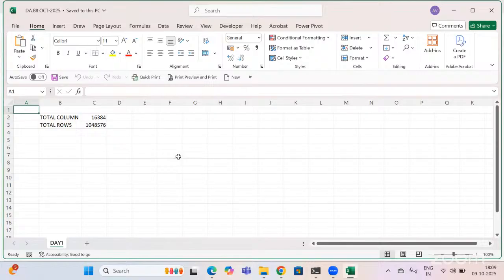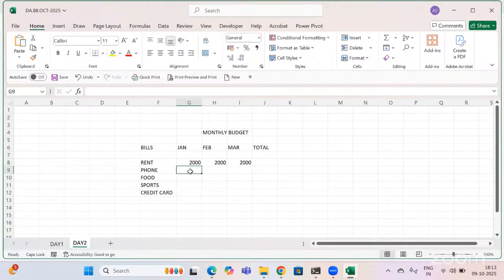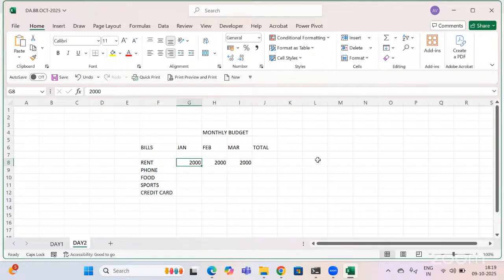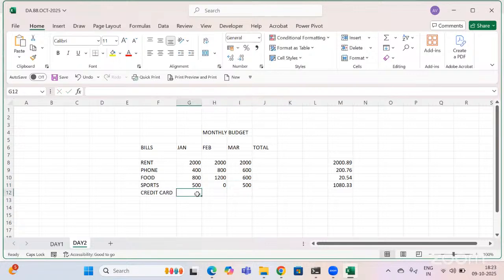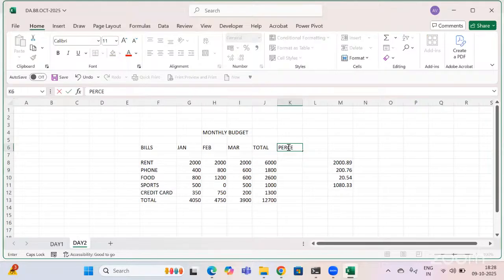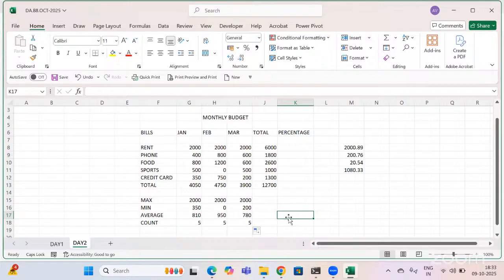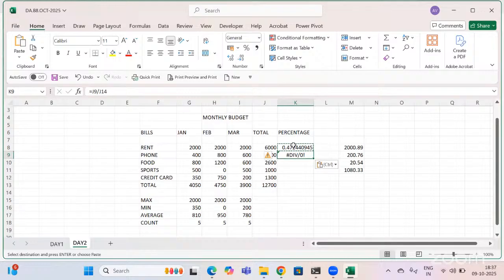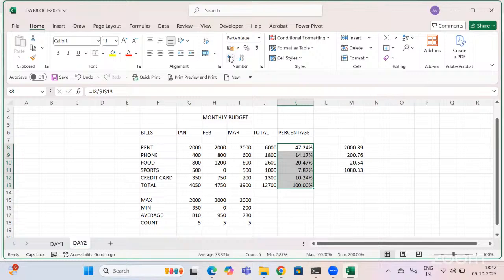Join Data Analyst Training- Day 2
**Webinar Title:**
Kickstart Your Data Analyst Career: Tools, Trends & Tips
**Description:**
Are you ready to launch your career in data analytics but not sure where to begin? This webinar is designed to give you a head start.

"Kickstart Your Data Analyst Career: Tools, Trends & Tips" is a practical and insightful session aimed at aspiring data analysts, students, and career switchers who want to break into one of the fastest-growing fields in tech and business.

*What a data analyst

*Tools of the trade: Excel, SQL, Python, Power BI & more

*How to collect, clean, analyze, and visualize data

*Real-life case studies: From data to decision

*Career paths and growth opportunities in data analytics

**Why attend:**

* Learn from experts with hands-on experience
* Get practical insights — not just theory
* Have your doubts answered — live Q\&A section
* Understand Data Analyst skills can boost your career opportunities

* Students or fresh graduates
* IT professionals
* Developers, system administrators, or engineers who want to learn Data Analysis